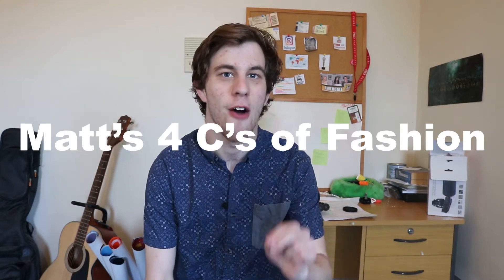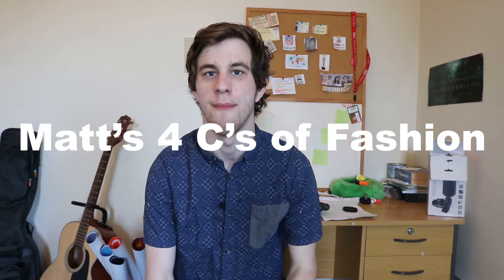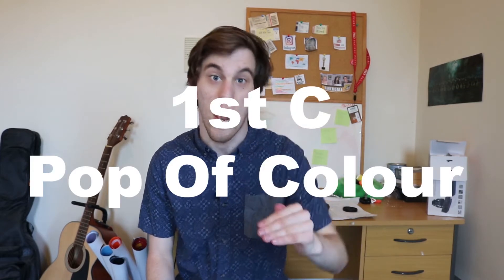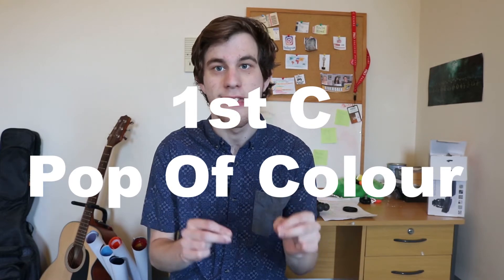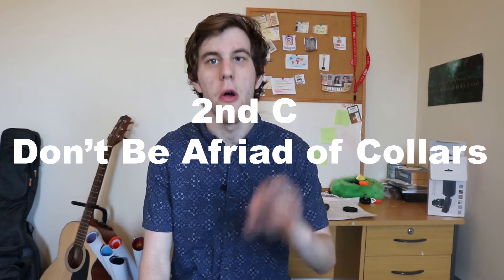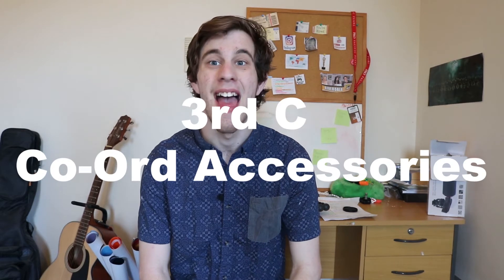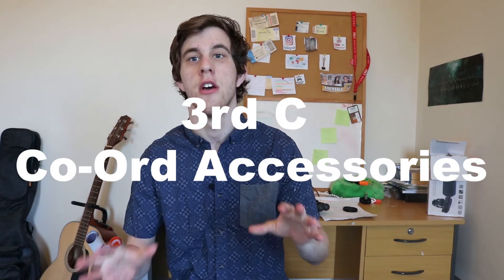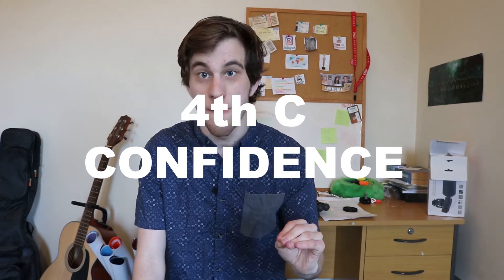How To Dress Better: How To Up Your Style Game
My tips on how to dress better including my 4 C's of Fashion.

Camera: Canon 750D
Mic: Tascam DR-10 SG
Edited on: Premier Pro